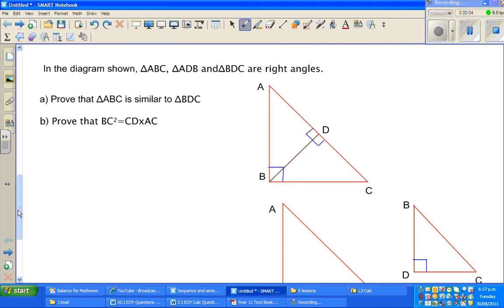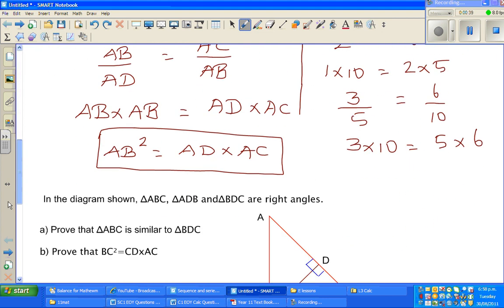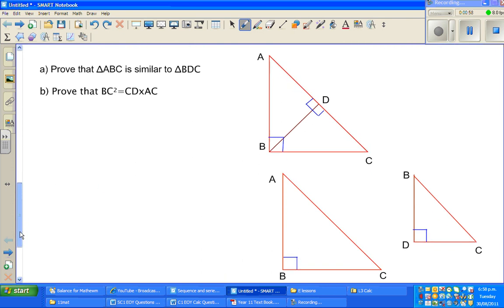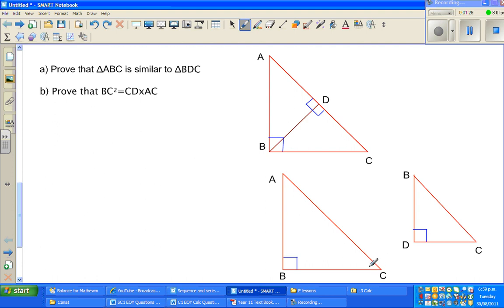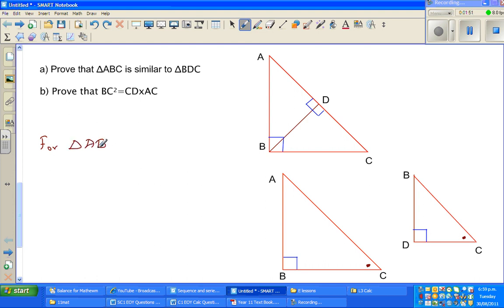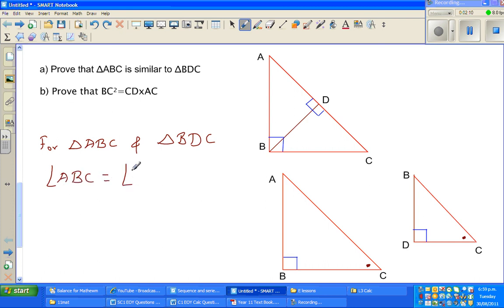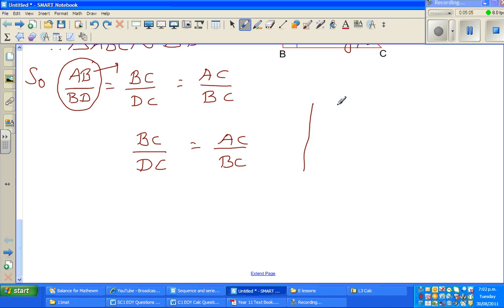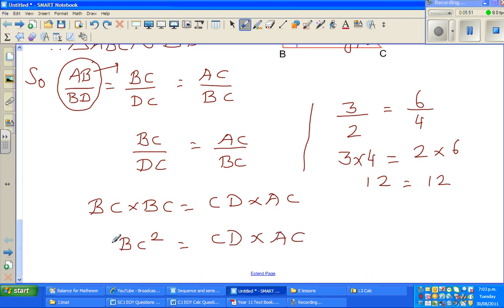Proof of Pythagoras Theorem - Part 2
In this video I have proved the Pythagoras theorem using similar triangles